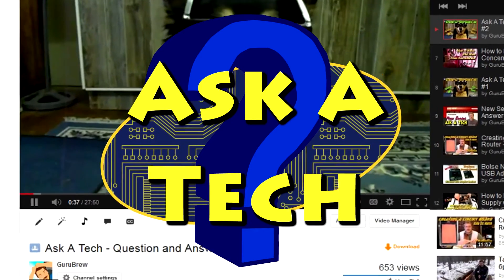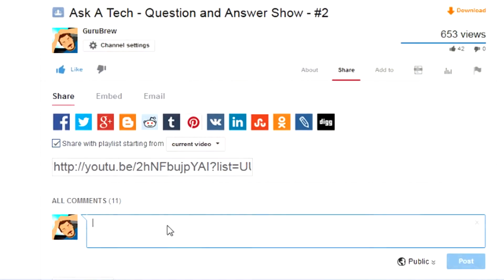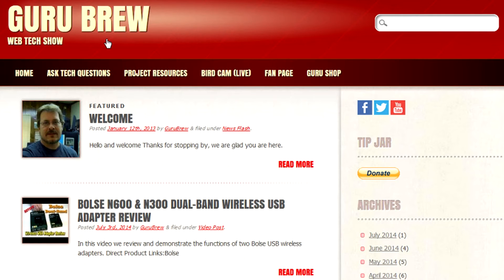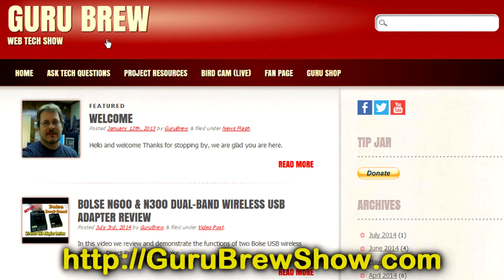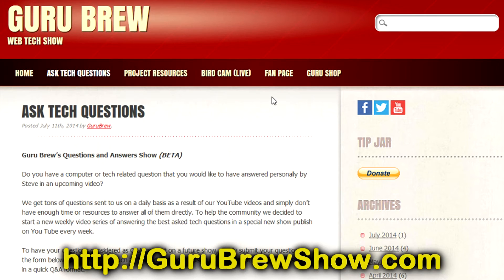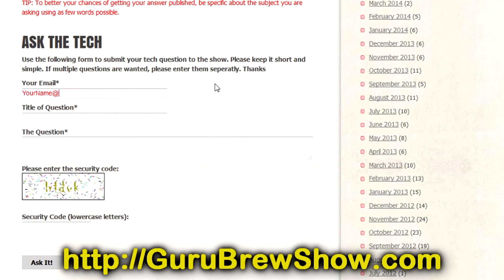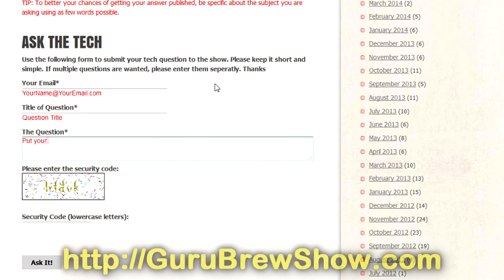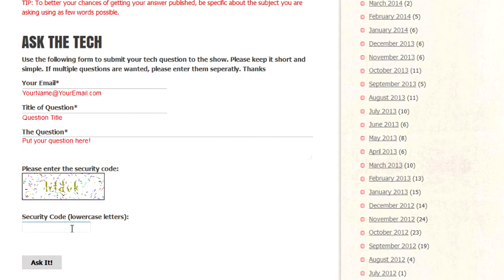How to Reset Password Without a Log In - Ask A Tech #77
Title of Question: computer fixing
The Question: how do you reset a password from a computer without a log in